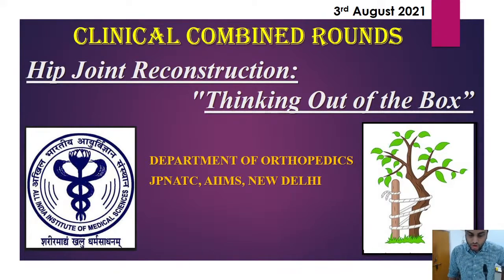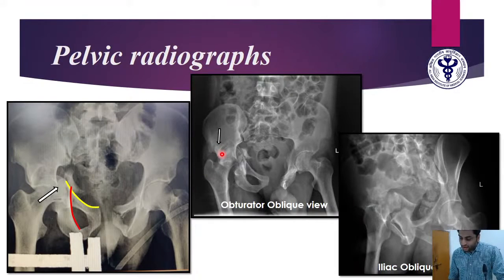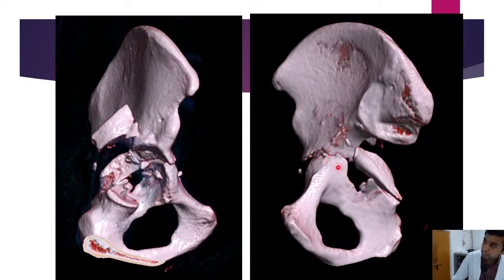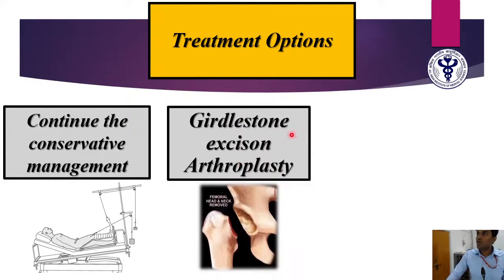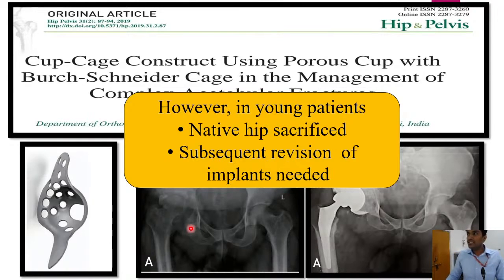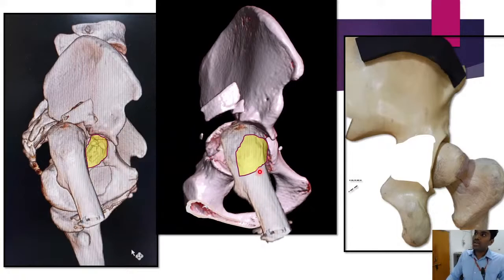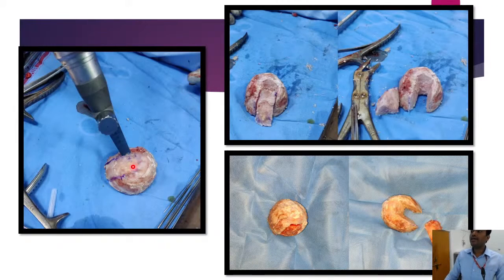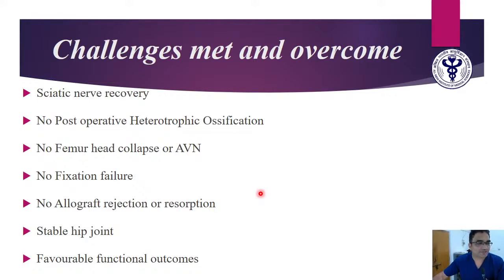Hip Joint Reconstruction Thinking Out of Box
Clinical Combined Round (CCR)
Participating Department : Orthopedics JPNATC
Topic : "Hip Joint Reconstruction Thinking Out of Box"